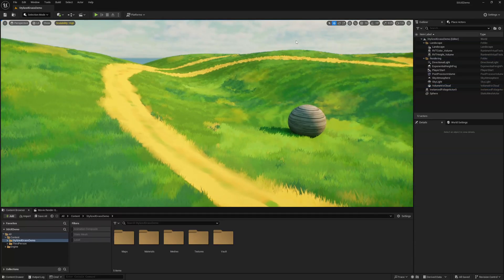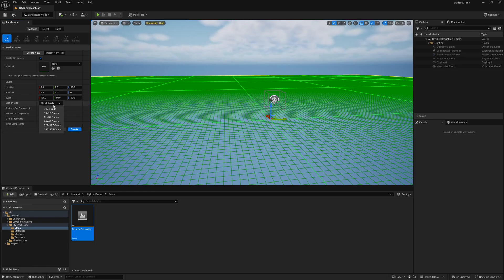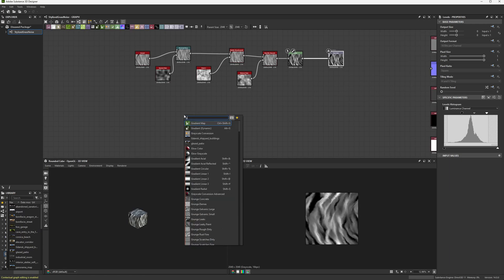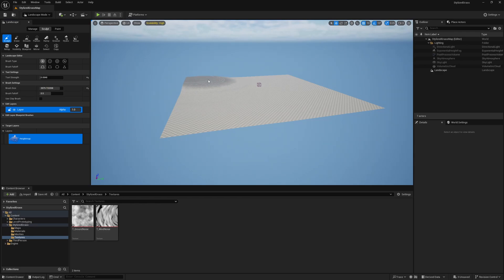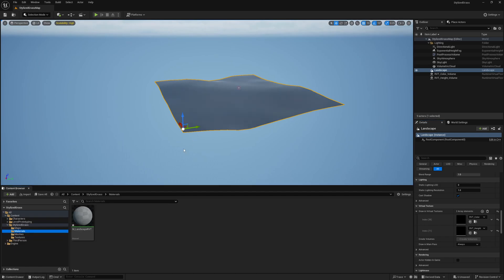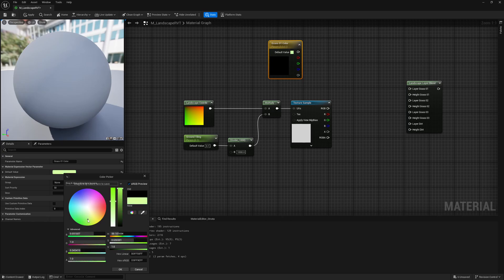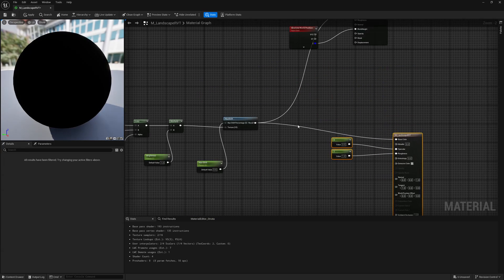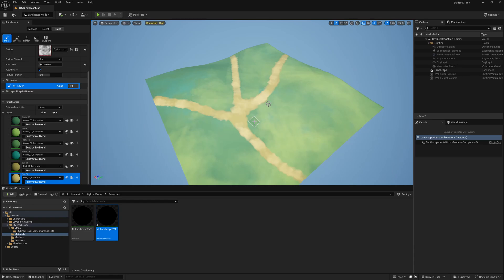Creating Stylized Grass in Unreal Engine 5 - Part1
In this tutorial, Justin Wallace will go over on how to create stylized grass in Unreal Engine 5!